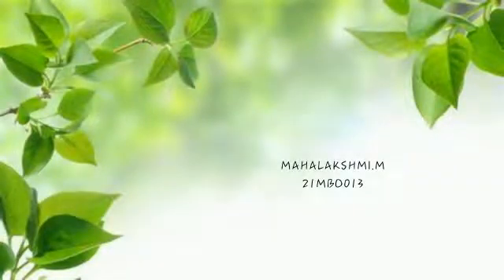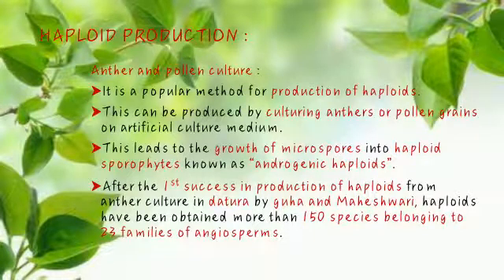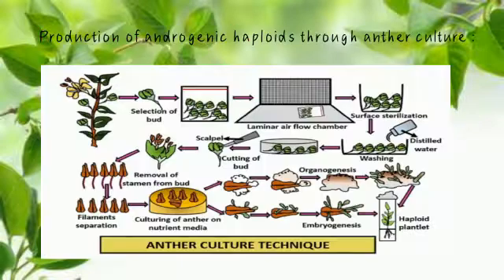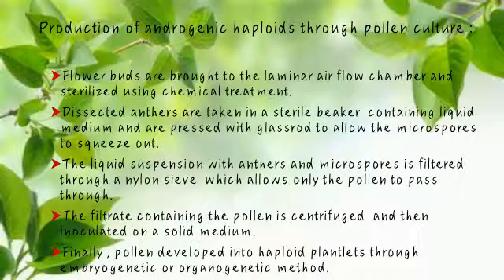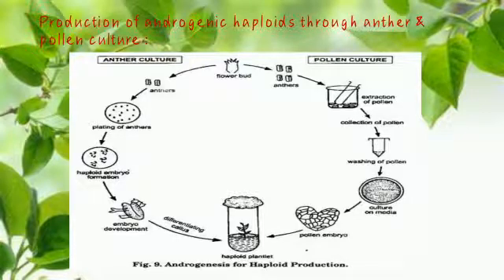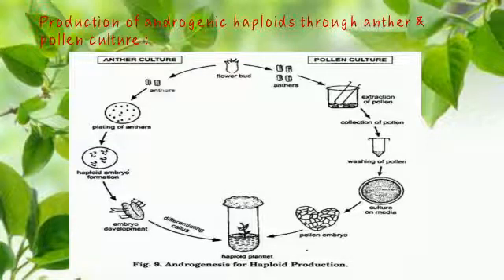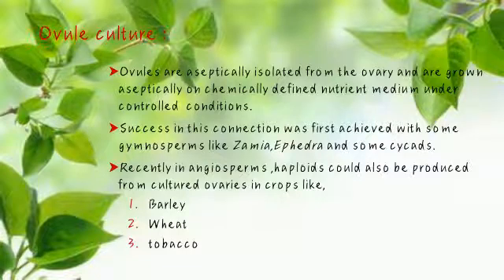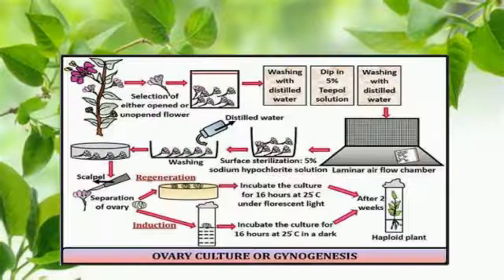Haploid production and it's applications